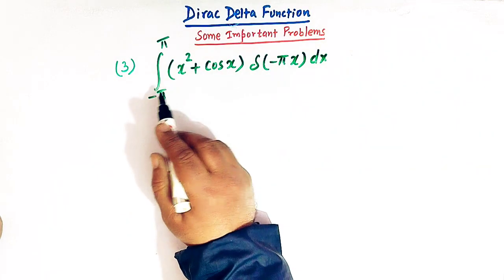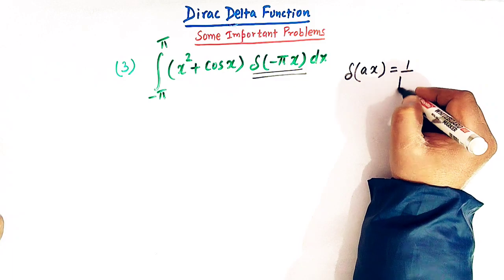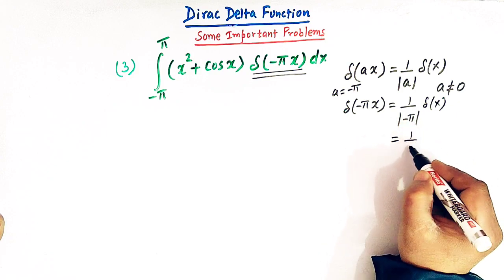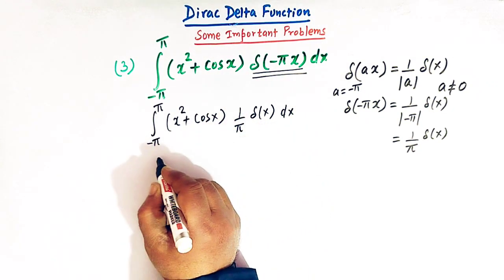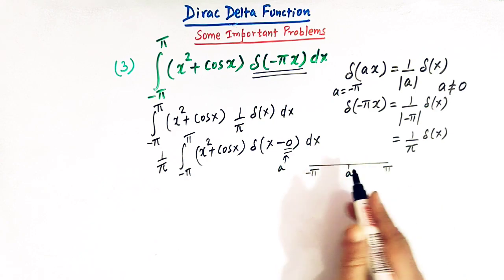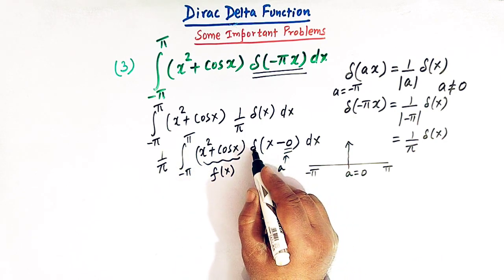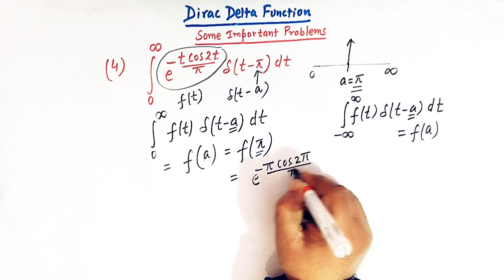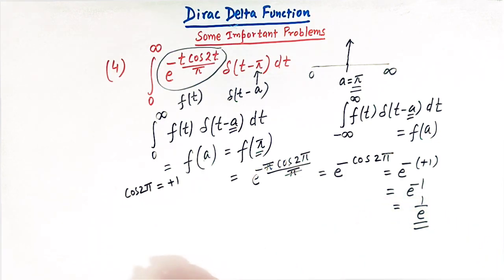How to evaluate integrals involving Dirac delta function - Problem 6.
How to evaluate integrals involving Dirac delta function.